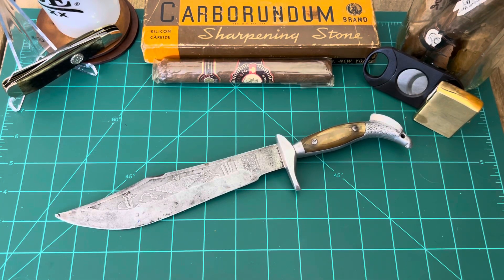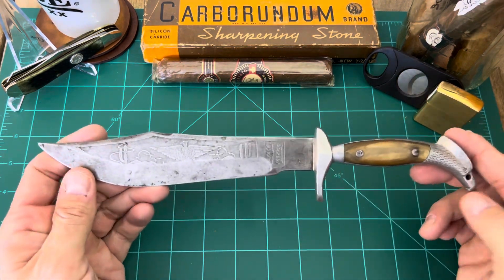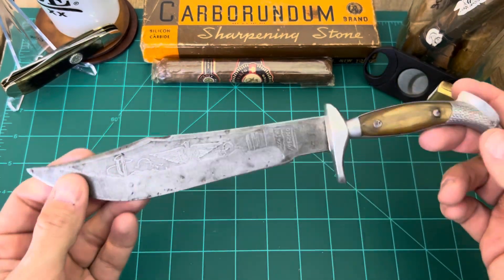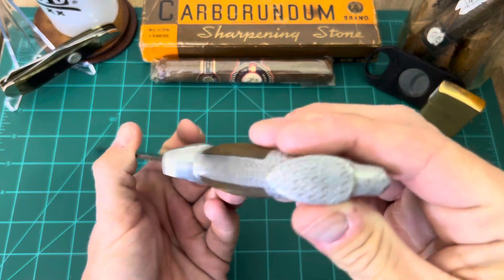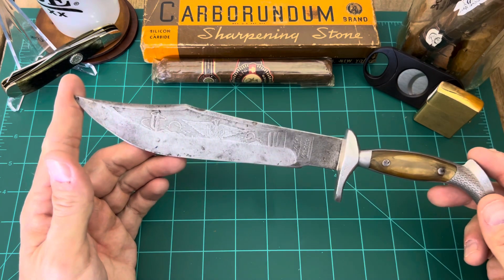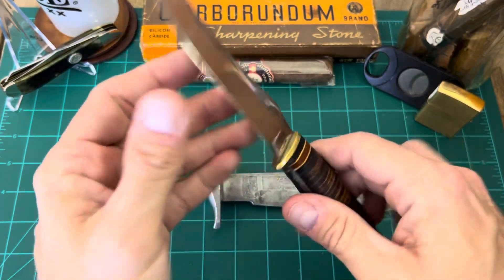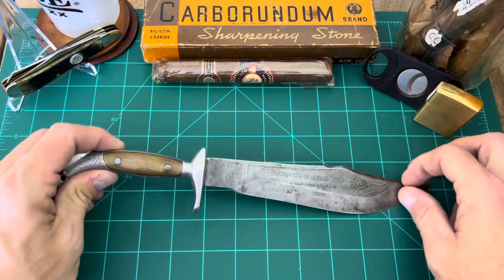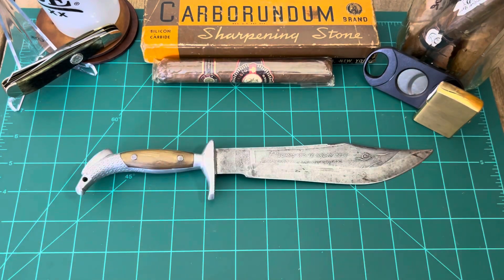Fun Knife, Fixed Blade, Pay it Forward Friday: Mexican Tourists Bowie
Today on this Fun Knife Fixed Blade Pay it Forward Friday we want to thank @KnifeChatswithTobias for sending this over to @bdh3949 who then sent it over to me to either keep and pay one of mine forward or pay this one forward. I've decided to send this along to @J.O.VenturesOutdoors !! Be sure you follow this one along on it's journey to see what happens.